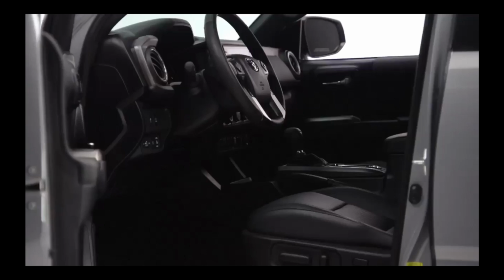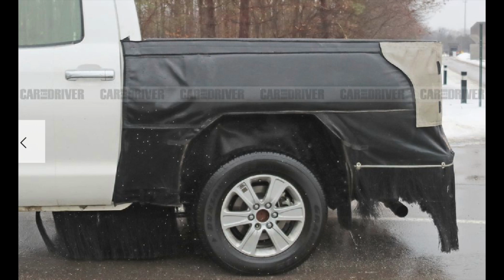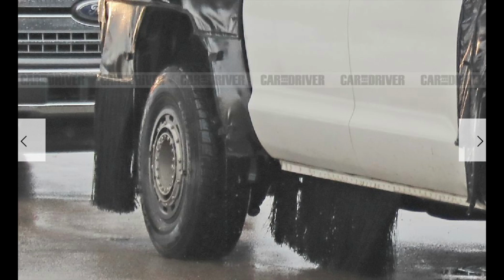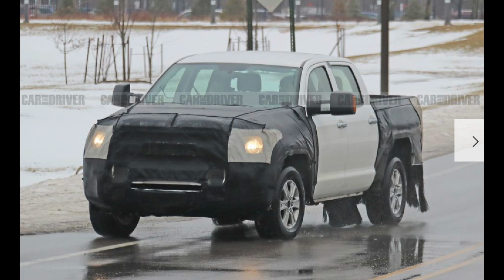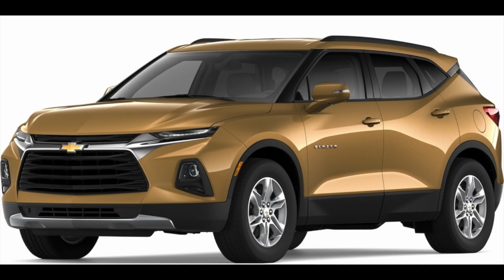NEXT GEN 4RUNNER AND TUNDRA NEWS!! ALSO TACOMA GETS POWER SEATS!!!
Next generation Toyota 4Runner and next gen Toyota Tundra info revealed!! 6th gen 4Runner is coming everyone! It is being tested in Texas. Now take all this info with a grain of salt, it could just be dealers trying to hype us up, but the information seems promising. The new Tundra is leaning to be a hybrid and we are still unsure of the power train for that. Also we see a video of the 2020 Toyota Tacoma with power seats and what looks to be a larger media screen! I hope you all are as excited as I am for the 6th Gen 4Runner and 4th Gen Tundra!

CURRENT MODS:
5% Ceramic Tint (Dan’s Tint Shop, Fort Walton Beach FL)
FRONT D-RINGS & ACCESSORIES:
RECOVERY TOW HITCH:
HIDDEN LIGHTBAR:
TAIL AS TURN/LED REVERSE LIGHTS:
Tail as Turn Mod
Reverse Lights:
LOW BEAMS H11
HIGH BEAMS 9005
INTERIOR LED LIGHTS
194 LED BULBS